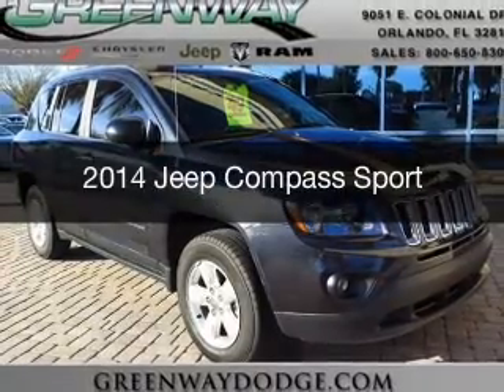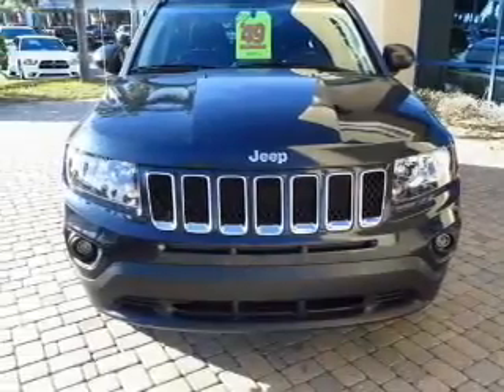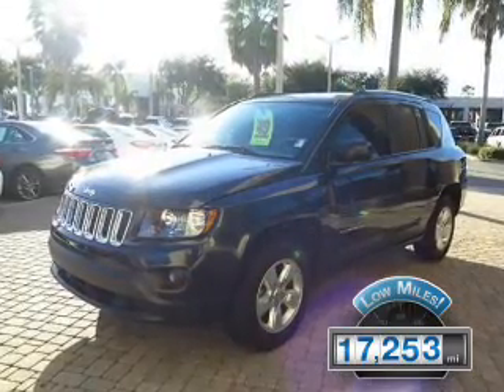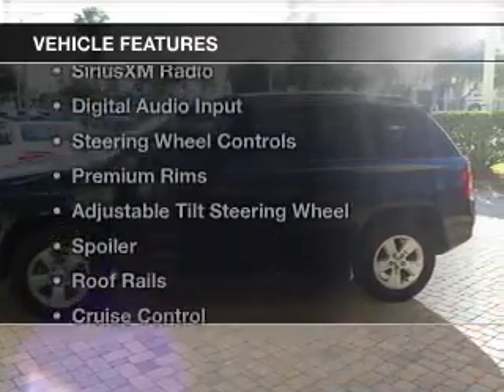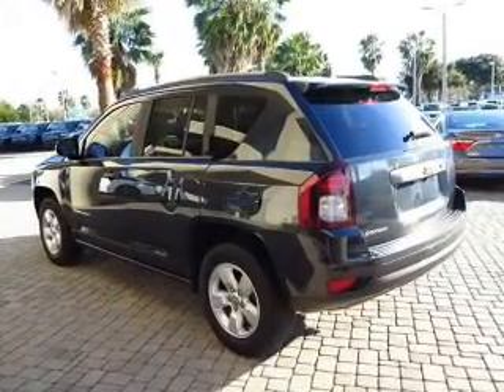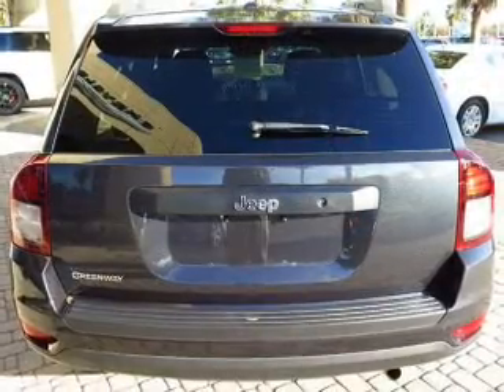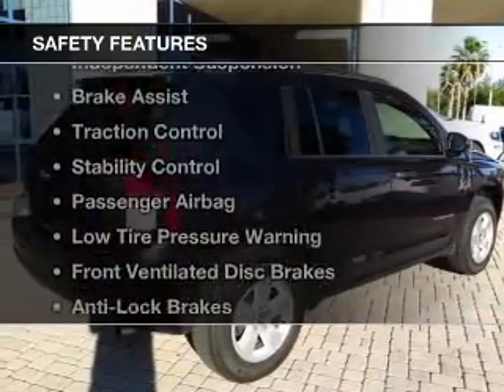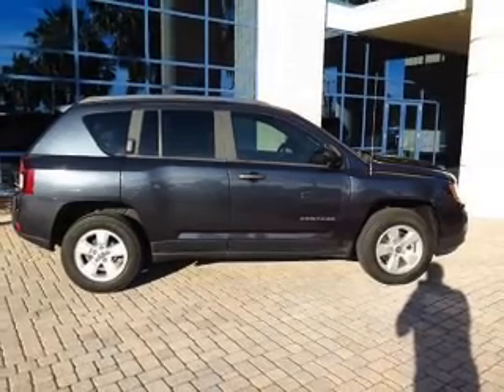2014 Jeep Compass - ORLANDO FL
Year: 2014
Make: Jeep
Model: Compass
Trim: Sport
Engine: 2.0 liter inline 4 cylinder 16 valve
Transmission: 5-Speed Manual
Color: Mineral Gray Clearcoat Metallic
Mileage: 17253
Address:
9051 EAST COLONIAL DRIVE